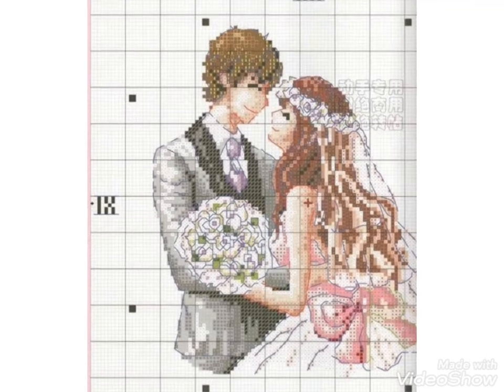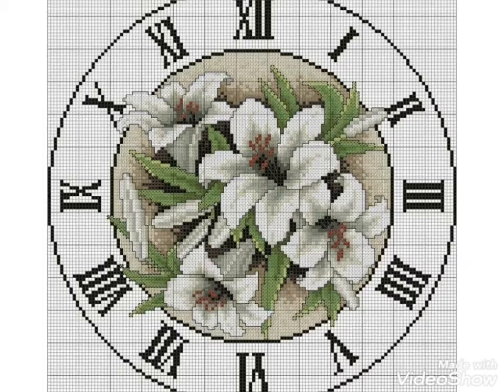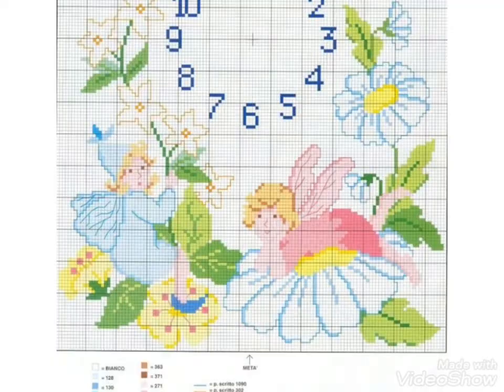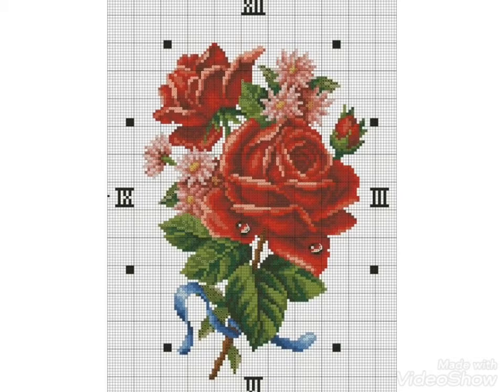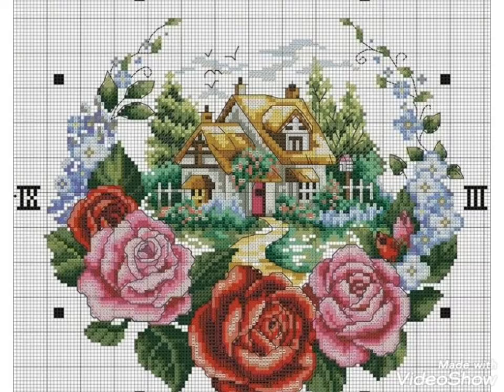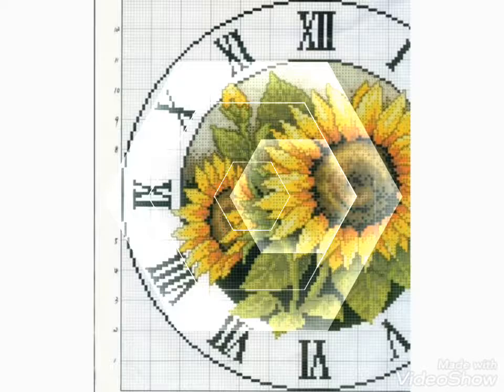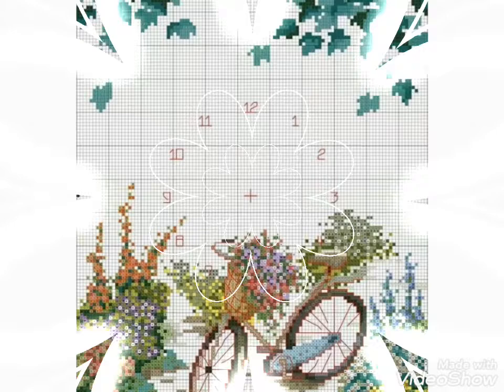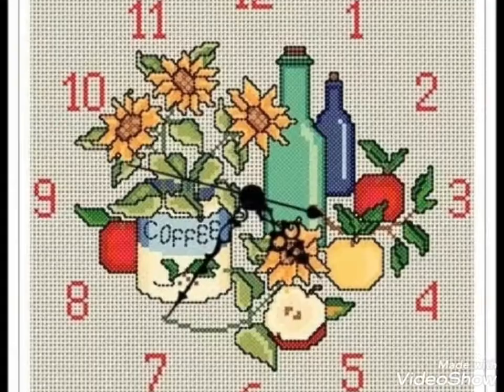Fabulous and amazing clock cross stitch pattern designs collection